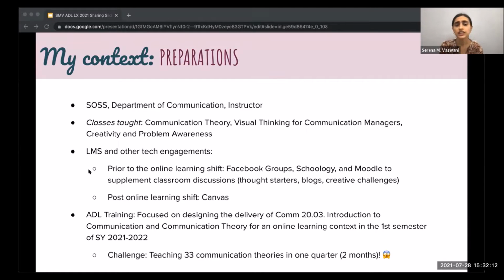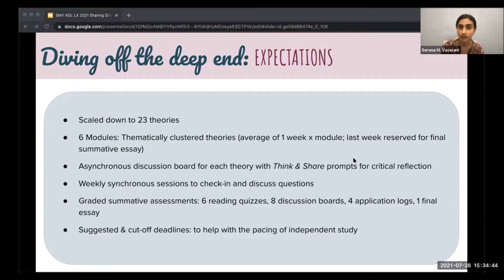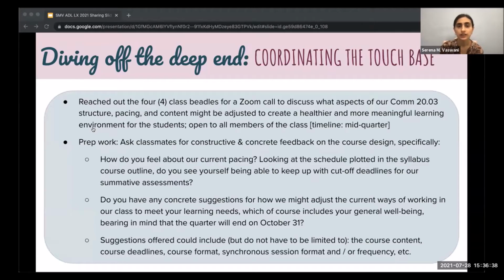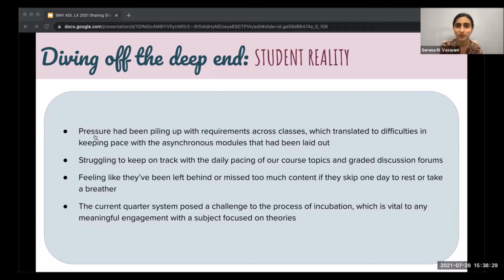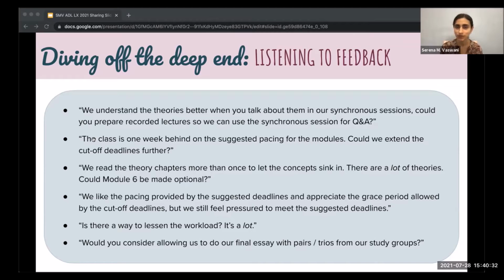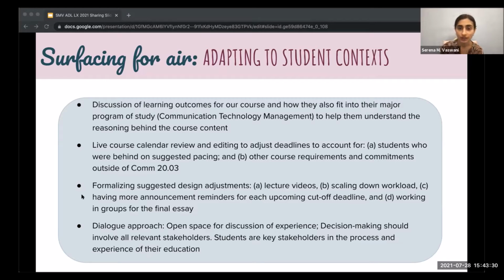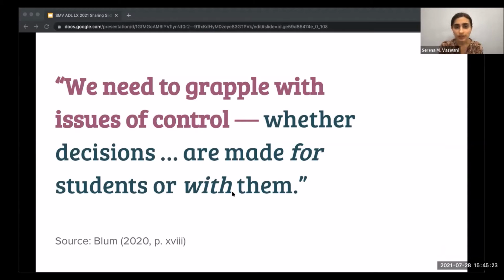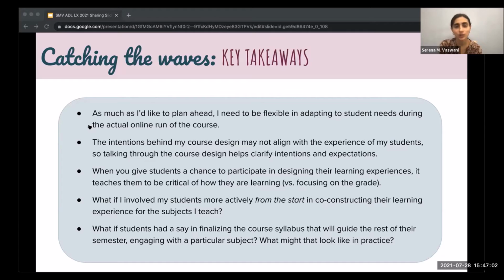July28 Higher Ed Collaborating with Students on Course Design